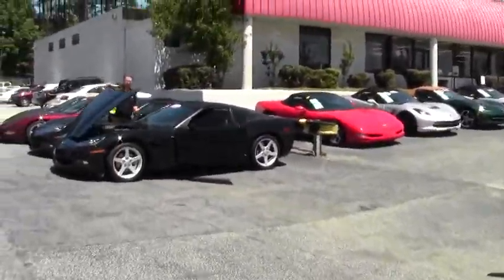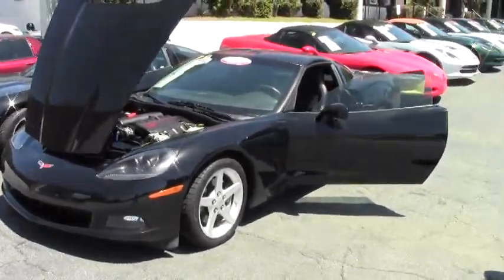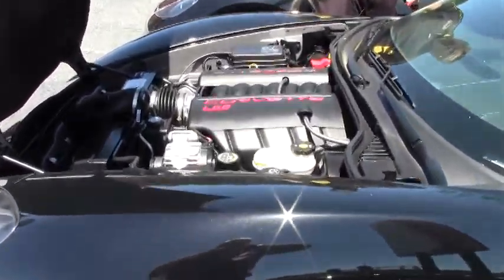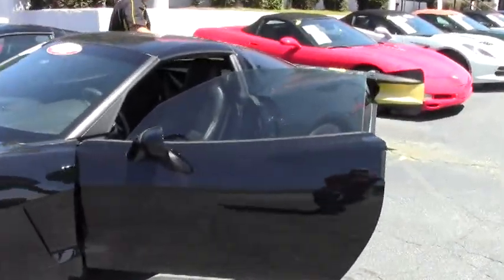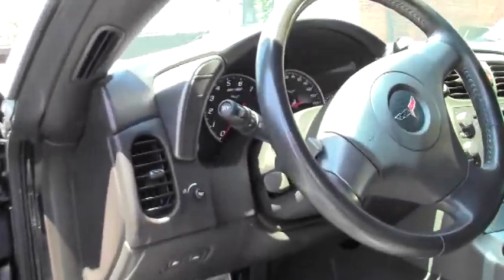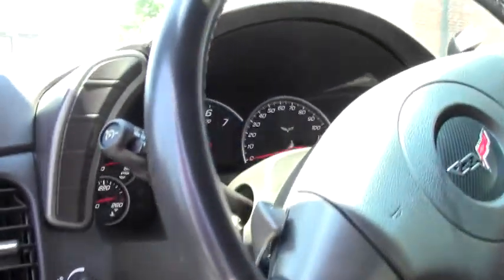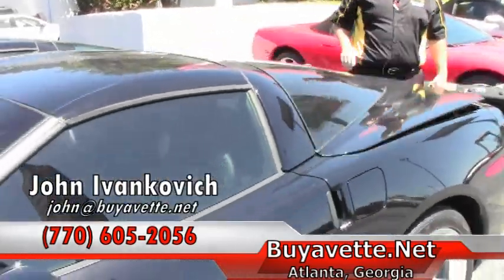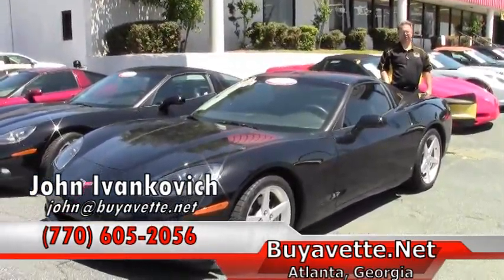2006 Corvette 1LT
2006 Corvette 1LT For Sale

400hp LS2 engine, 6 speed automatic paddleshift transmission, posi rear-end.

Coming with a clean one owner Carfax and just 34,449 miles, this 2006 Corvette is in nice condition. This car's paint is vg, with a great shine. Factory painted wheels are good-vg, and correct Goodyear Eagle F1 EMT runflat tires show an average of 9/32nds tread depth remaining. The interior of this 2006 Corvette shows vg factory leather seats and door panels, good-vg steering wheel, and a vg-exc center console. The only additions to this car appear to be window tint, and a factory style cargo shade. This car features a corrosion-free subframe, has been fully serviced, and all instrument gauges, lights, turn signals, brakes, engine, transmission and rear-end are all in good operating condition. Please do not assume that this is an average condition Corvette, as Buyavette specializes in "hand-picked Corvettes" that are loaded with expensive factory options. All of our Certified Corvettes are way above average condition for the miles. In addition, they are all fully serviced. Consider that sellers rarely spend money getting full service before offering their car for sale. Dealers typically only wash the car before offering it for sale. We however adhere to strict quality control standards when purchasing, as well as inspections and service. All Certified Corvettes are fully serviced and ready to enjoy. 34K Miles.